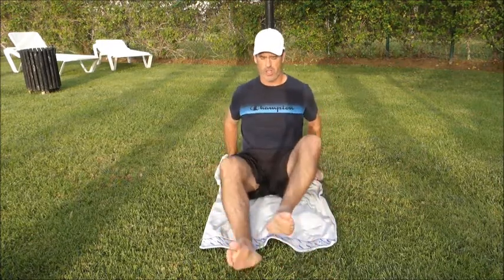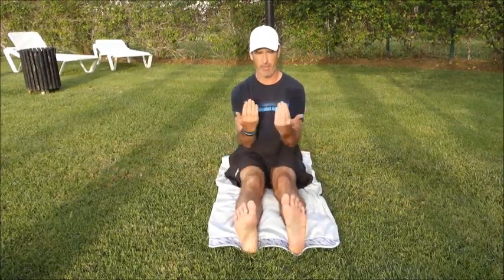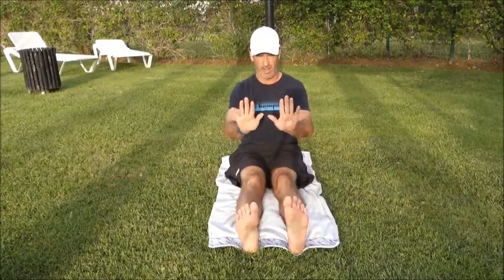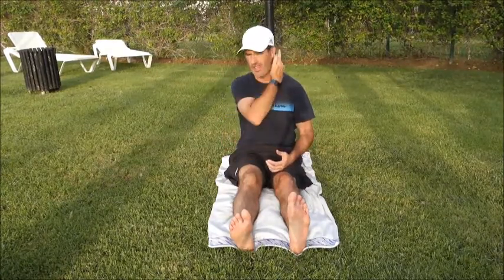Unblocking one side of the body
How to help relieve pain affecting one side of theBody